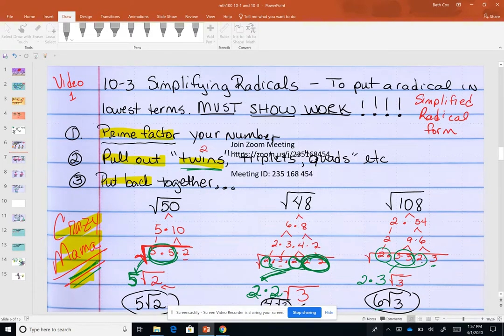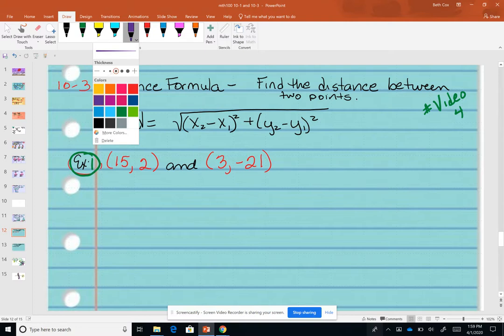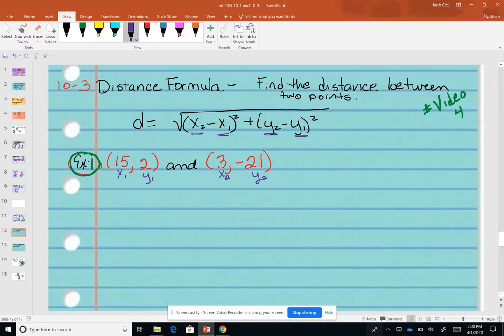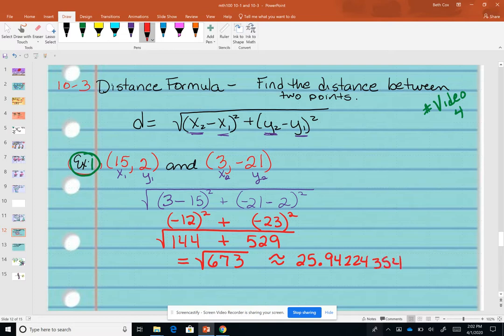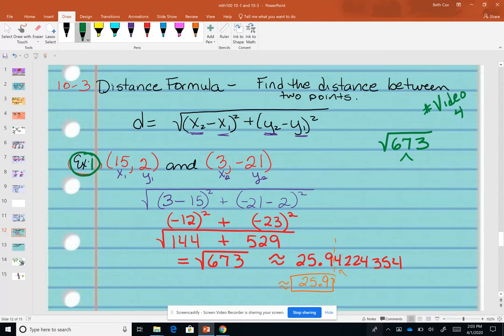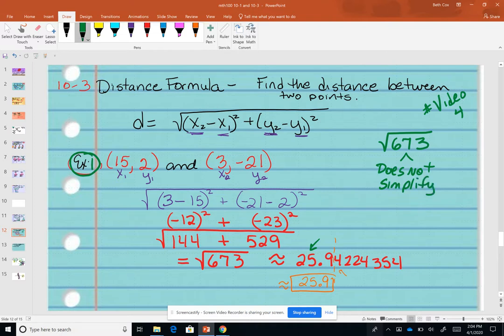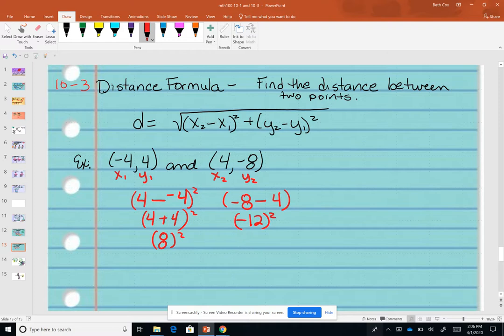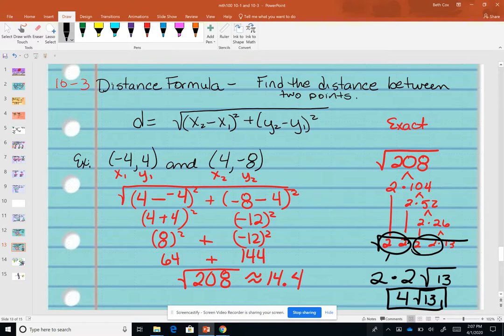MTH 100 10-3 simp radicals video 4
10-3 video 4 two distance formula examples